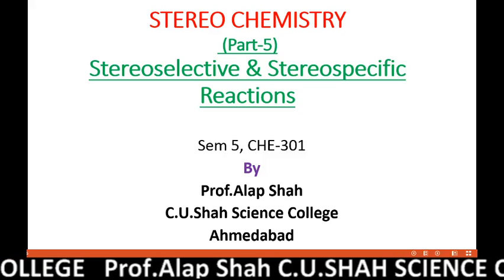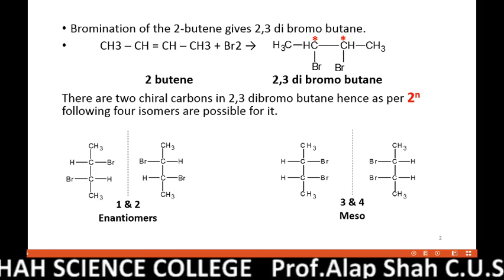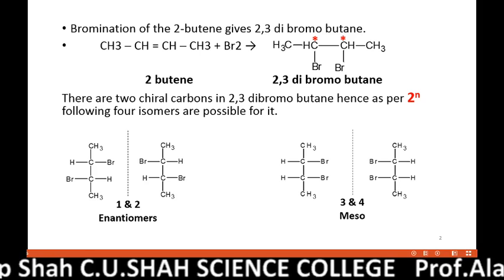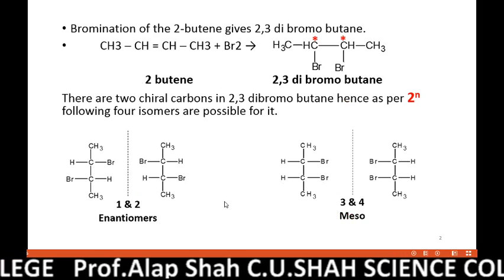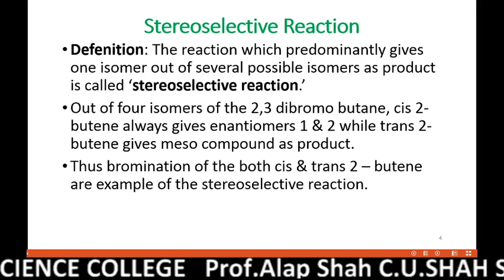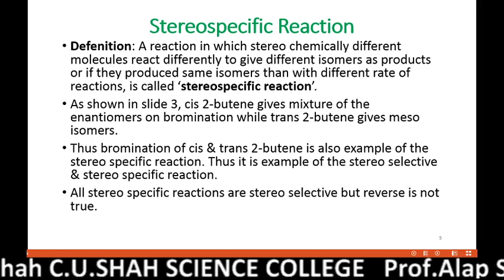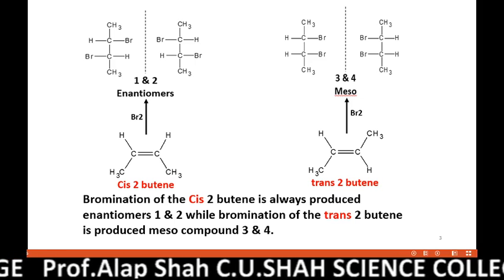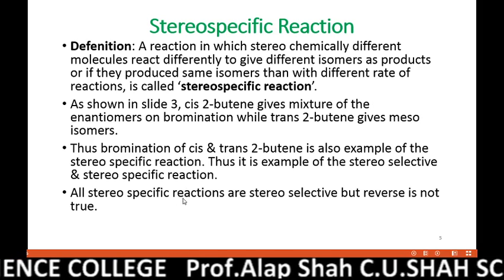Stereoselective & Stereospecific Reactions